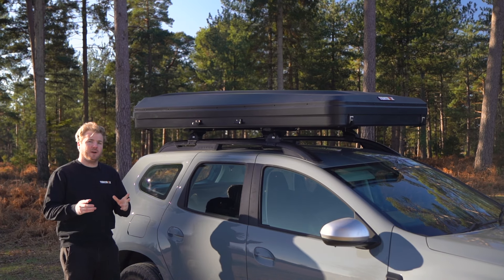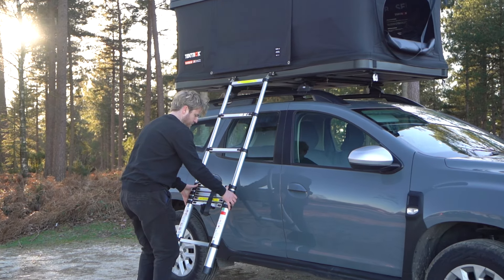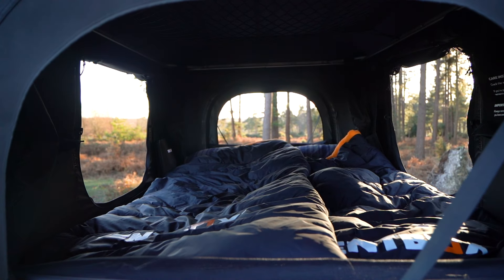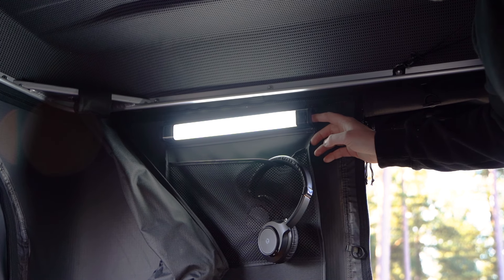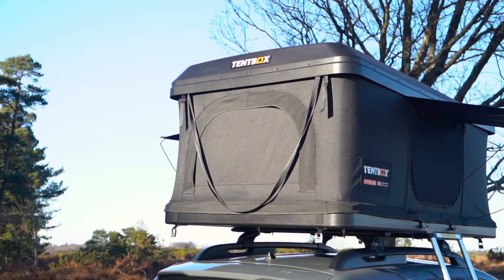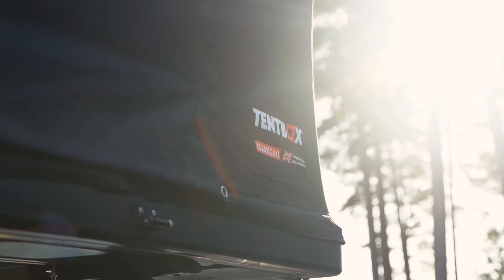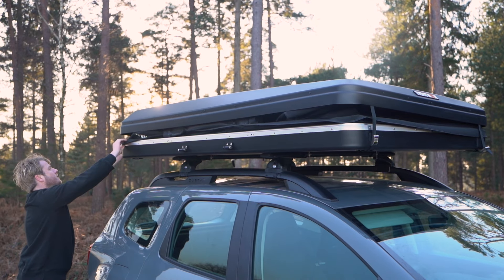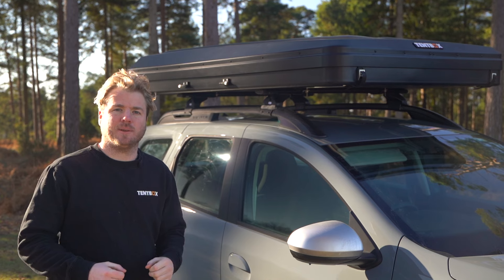TentBox Classic 2.0 | Ultimate User Manual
Everything you need to know about the TentBox Classic 2.0 and how to use it!

If you have any questions regarding the installation or use of your TentBox, please get in touch with our support team

Don’t miss out on inspiring stories, expert tips, and thrilling adventures that will motivate you to embark on your own TentBoxing journey.

Follow TentBox on social media for behind-the-scenes content, exclusive offers, and exciting announcements. Connect with our vibrant community of outdoor enthusiasts and share your own TentBoxing experiences.

Got questions or need assistance? Our dedicated team of Product Specialists is here to help.

We’re ready to provide expert advice, answer your queries, and ensure you have an amazing TentBoxing experience.

About TentBox

We are revolutionising adventures by making TentBox travel accessible to all – our community comes first in everything we do. TentBox connects like-minded people and inspires them to spend more time outdoors.